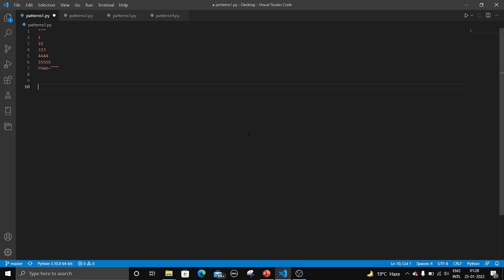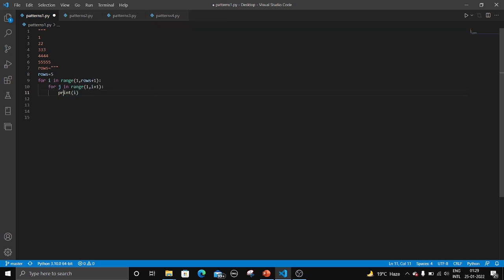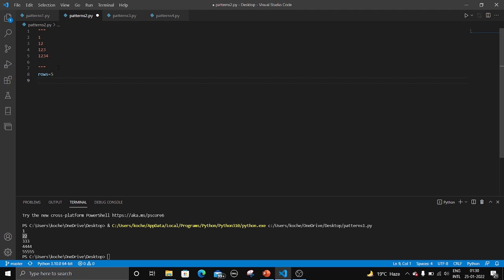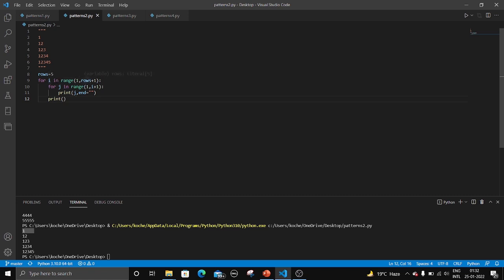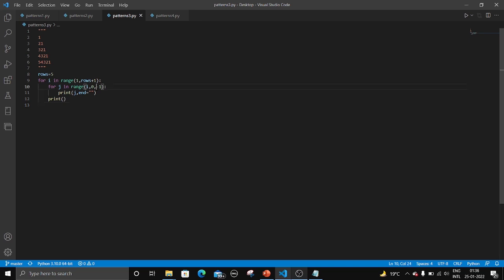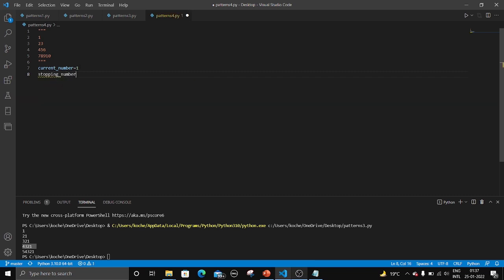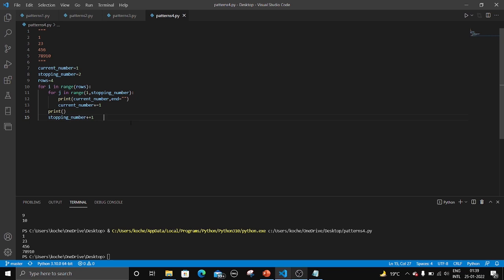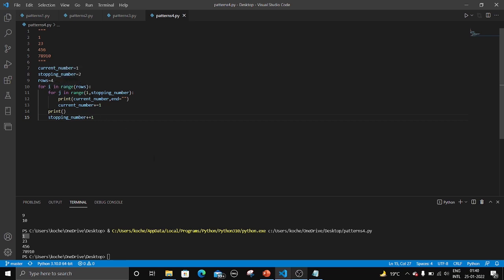Patters in Python (Part - 1)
In this video we will cover different types of patterns in python. This is part - 1.

We would love to help you.